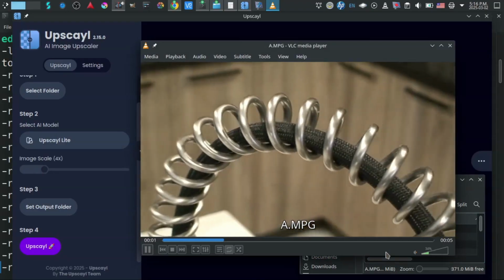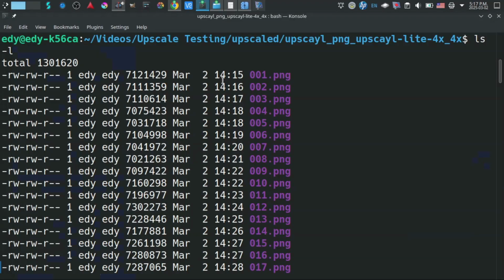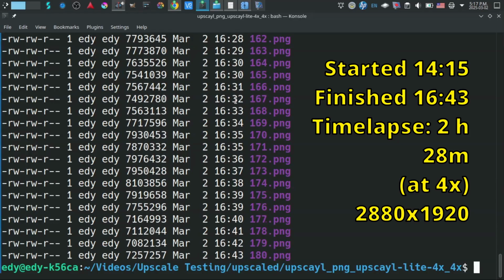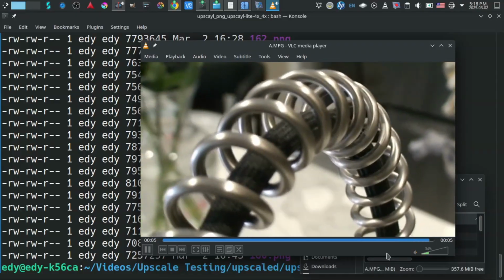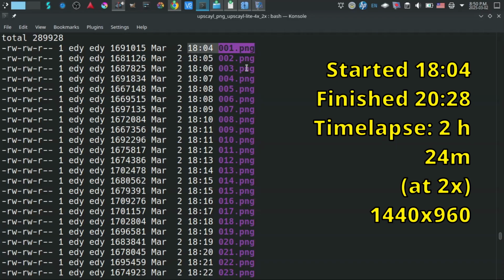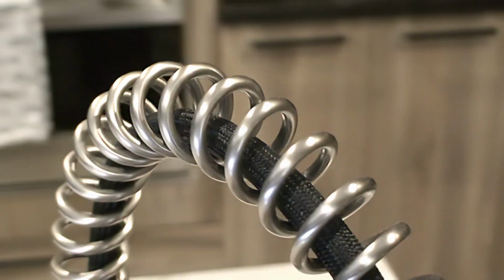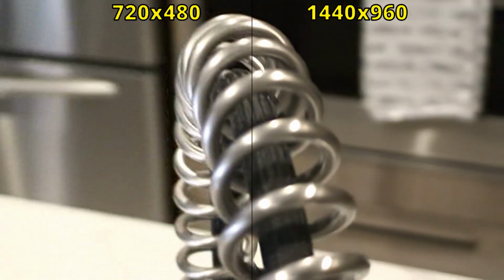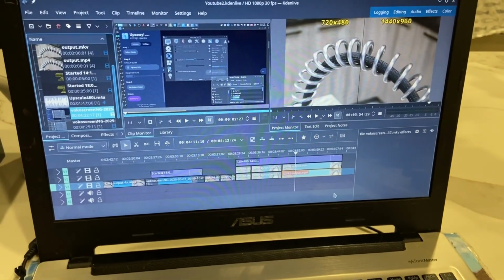Artificial Intelligence Upscayl Test on 480i Sony Handycam Video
This is a follow-up on AI upscaling I did in my previous video which I upscaled a 180x104 cartoon to 720x416. This time I tried to capture about 5-6 seconds of 720x408i video using my Sony Handycam and process it with Upscayl (free software) along with ffmpeg to create a 960p version. The results were impressive but took a very long time (2.5 hours) just for 6 seconds of footage! It is just not practical with my current computing hardware. Those of you with fast computers and powerful GPU's will have a blast doing this stuff and there are so many good software options available (some free, others paid).